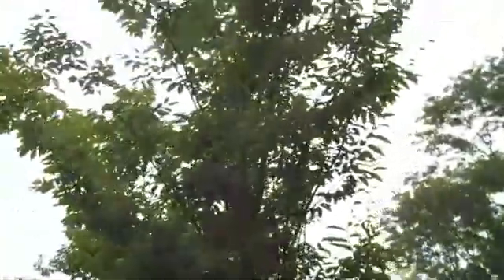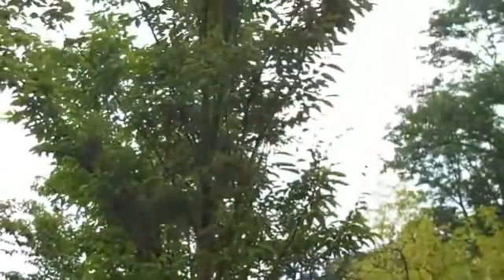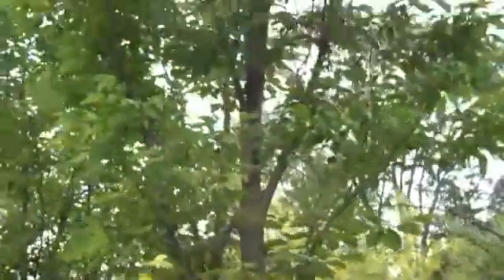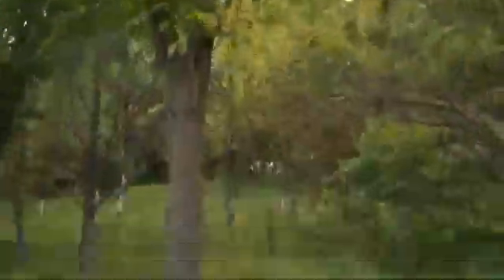Chris Orser Landscaping; Large Tree Sales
Doylestown Landscaping
Chris Orser Landscaping Bucks County, PA Doylestown Area; We can provide you many species and sizes of trees, all healthy. Chris Orser Landscaping will do what you want. We listen to the customer!